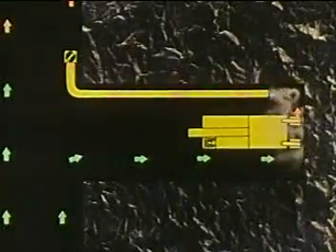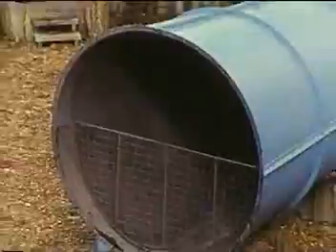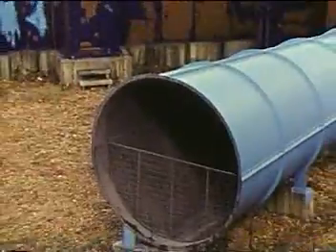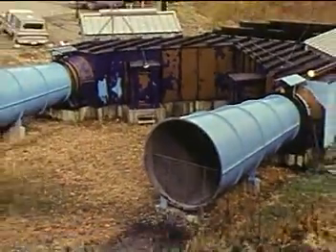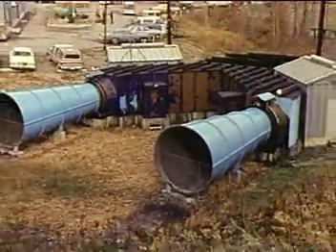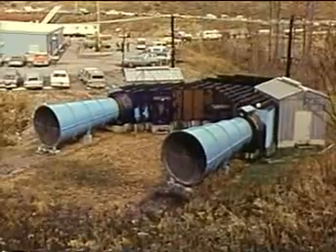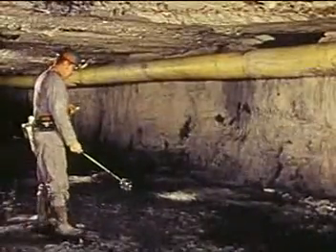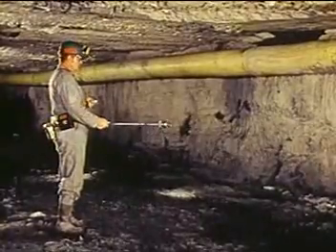Ventilation Control of Coal Dust in Mines 1980 MSHA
This 1980 MSHA film clip demonstrates various ventilation techniques to control dust including the use of proper face ventilation to effectively remove airborne dust.  Over the years, some consensus has emerged on the best dust control practices. The NIOSH Publication, Handbook for Dust Control in Mining summarizes those practices and is available . This handbook describes effective methods for the control of mineral dusts in mines and tunnels for different kinds of mines and mining equipment. This includes underground coal and hard-rock mines, as well as surface mines, stone mines, and hard-rock tunnels.  Dust control methods described are practical and cost-effective for most mine operators.  This is clipped from the 1980 Mine Safety and Health Administration (MSHA) film, Coal Dust: Hazards and Controls.